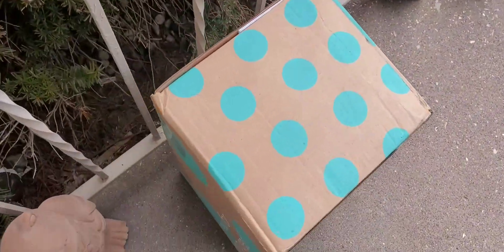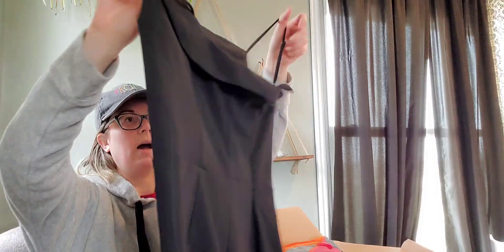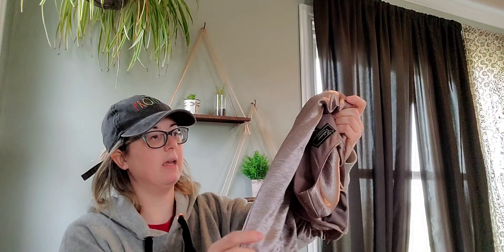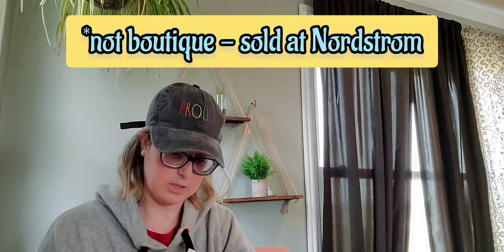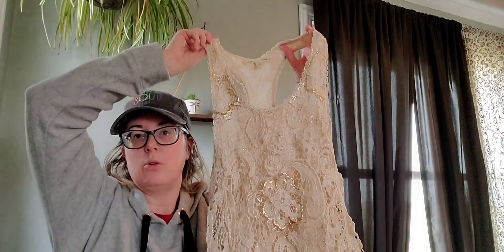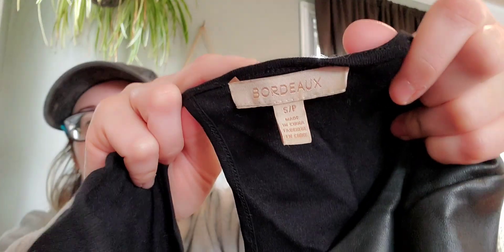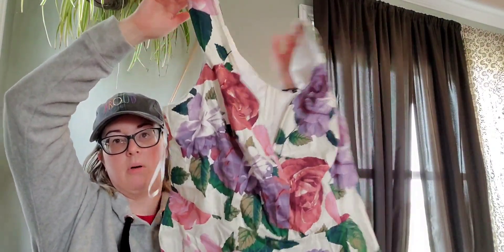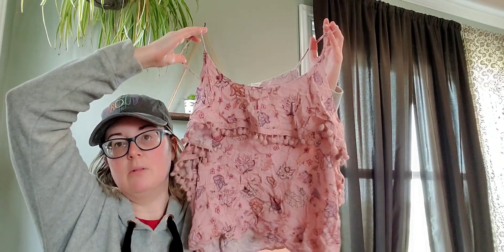ThredUP Rescue Box Unboxing | 10 Lbs scrap fabric / Can I make a profit from $24? Watch & Find out!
I got about 19 pieces. 1 will be redonated. 1 needs a repair and 2 I'm keeping - making my cost of goods $2.47! That's better than thrift store pricing. That totalxinclues shipping and tax!

Stores:
Poshmark: basictobougie
Mercari: Thrifting is my beach
Depop: Jesslydic87 OG Girl